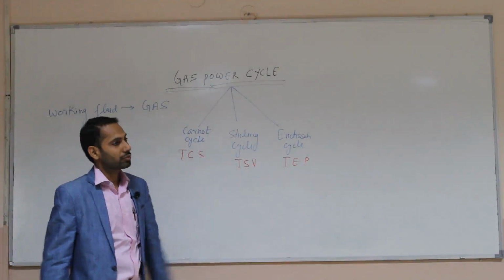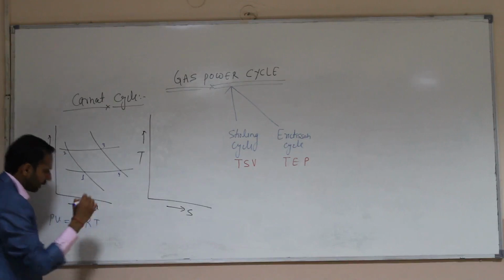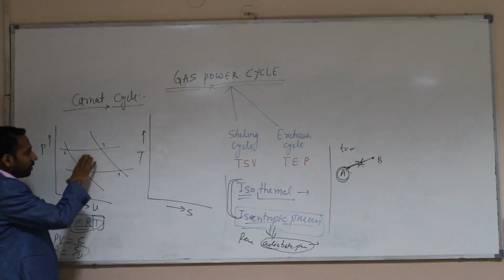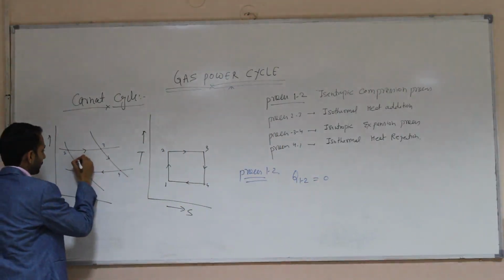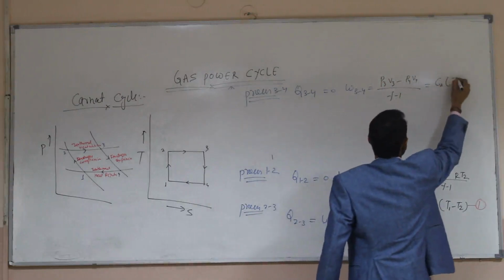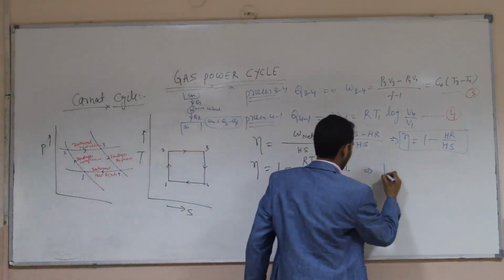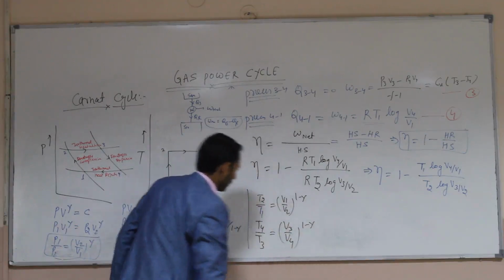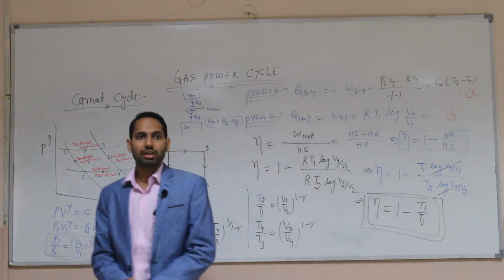Lecture on Gas Power Cycle by Radha Kant Sir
Department of Mechanical & Automation Engg, DTC